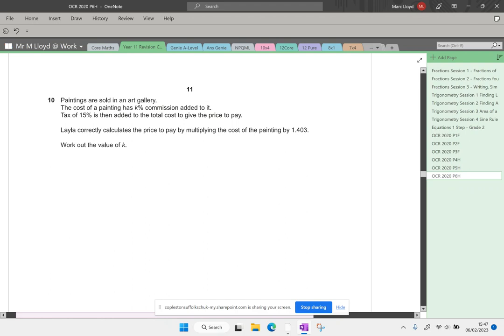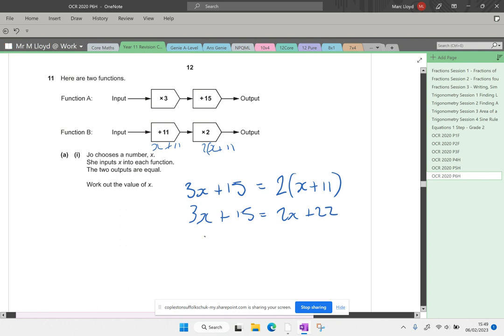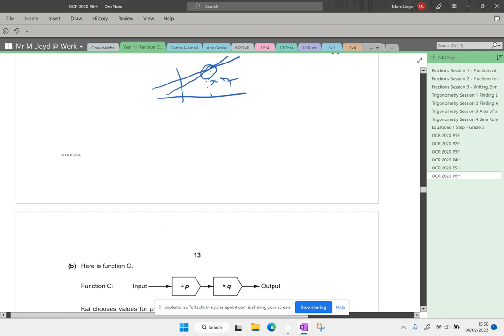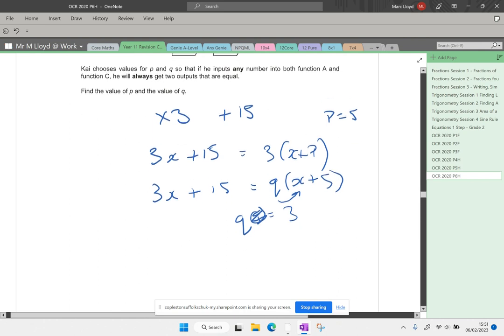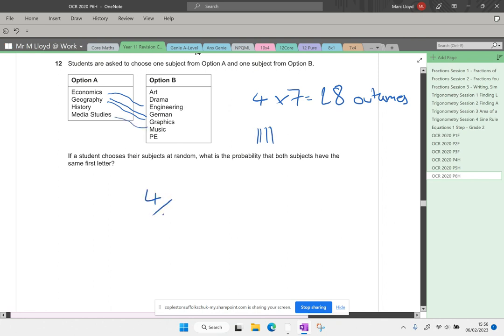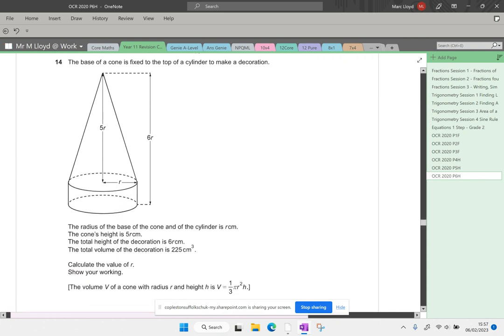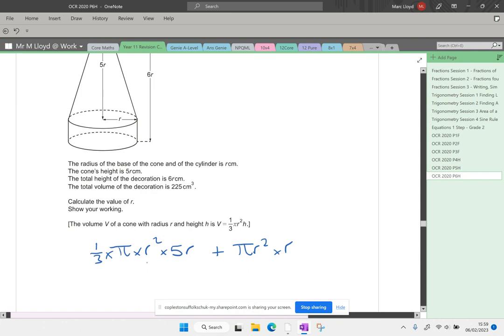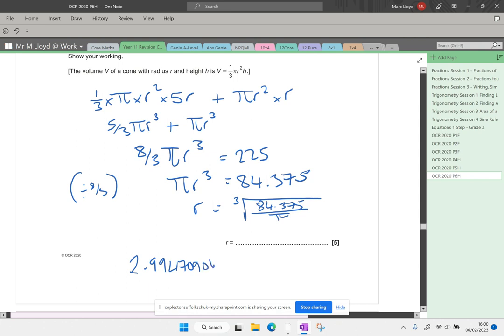Q10-14 P6 Higher November 2020 OCR GCSE Maths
More higher practice questions